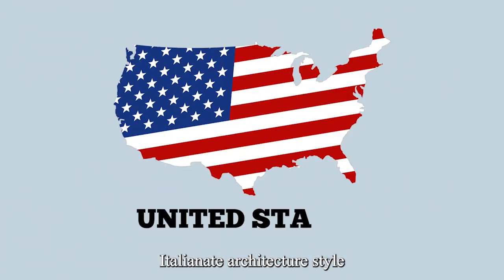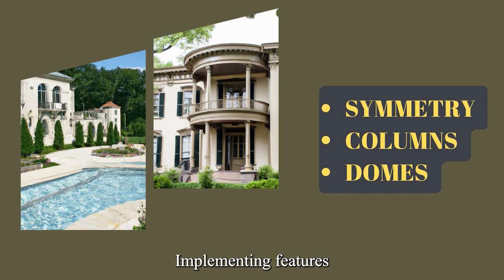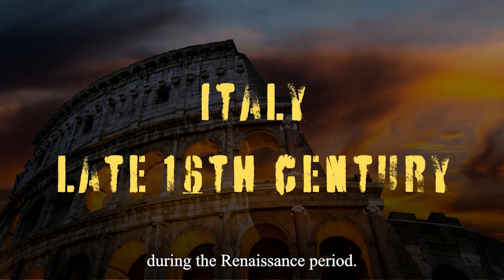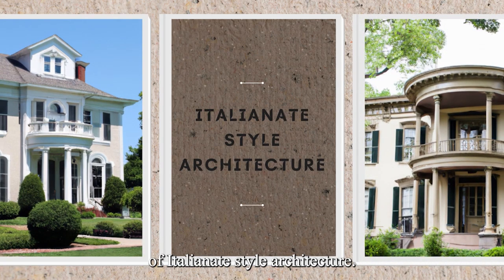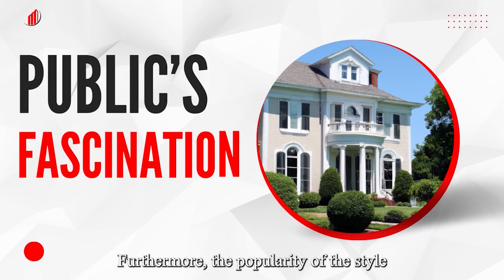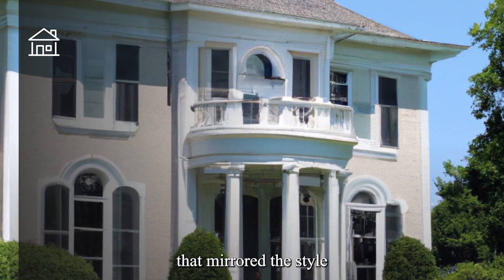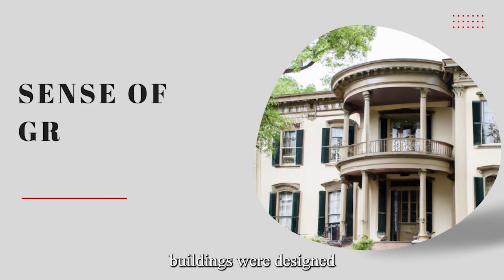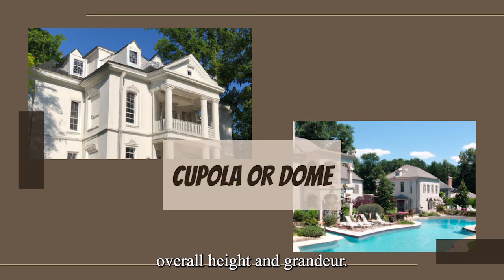Italianate Architecture by Antique Hardware Supply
Italianate architecture, a style that emerged in the 19th century, draws inspiration from the classical buildings of Renaissance Italy. This architectural movement, prominent in both Europe and North America, reflects a romanticized vision of Italian villas and palaces.

Characterized by its distinctive features, Italianate buildings often boast low-pitched roofs with overhanging eaves supported by decorative brackets. The facades are adorned with ornate cornices, arched windows, and sometimes even towers. Balconies and verandas are common, providing a graceful and open feel to the structures.

The style gained popularity in the mid-1800s as a reaction against the rigid formalism of Neoclassical architecture. Architects and enthusiasts were captivated by the picturesque qualities of Italian rural architecture, leading to the incorporation of elements like cupolas, loggias, and asymmetrical designs.

Italianate architecture found favor in a variety of building types, including residential homes, civic buildings, and commercial structures. Its influence is evident in grand mansions, city halls, and even railway stations, contributing to the eclectic and diverse architectural landscape of the 19th century.

While the Italianate style has its roots in historical Italian architecture, it evolved into a distinctive form that adapted to the needs and tastes of the 19th-century world. Its enduring appeal lies in its ability to evoke a sense of elegance and romanticism, transporting observers to the timeless charm of Italy's architectural past.